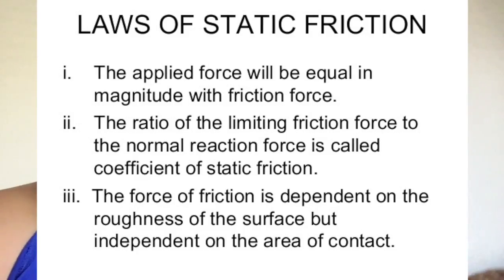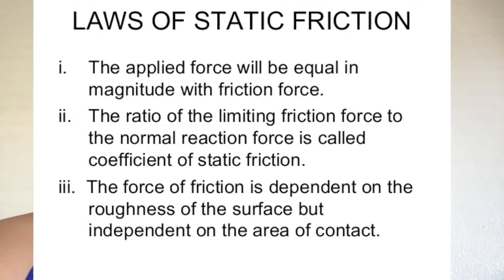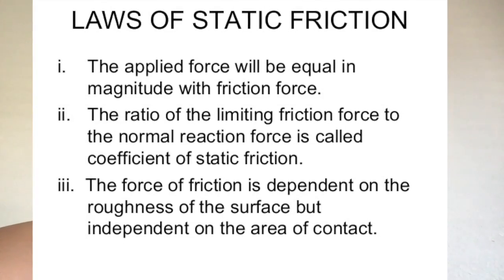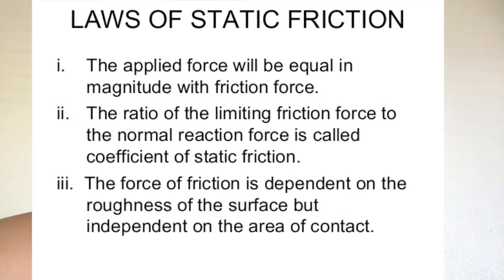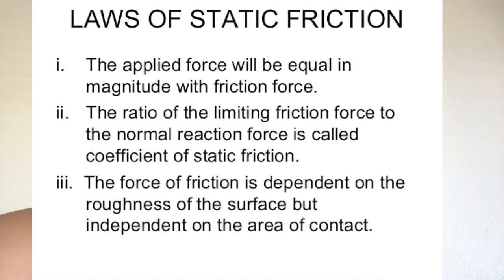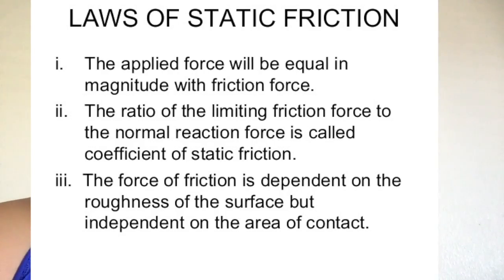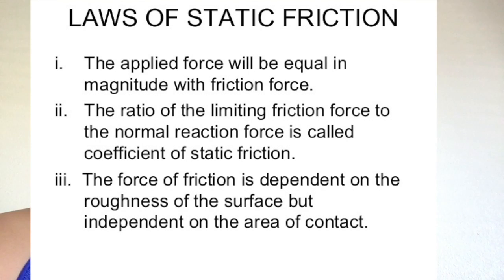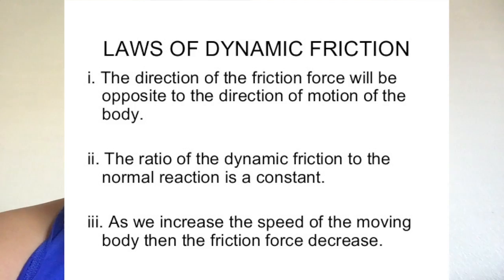Nanotechnology and Friction